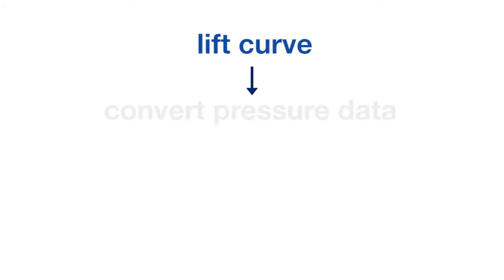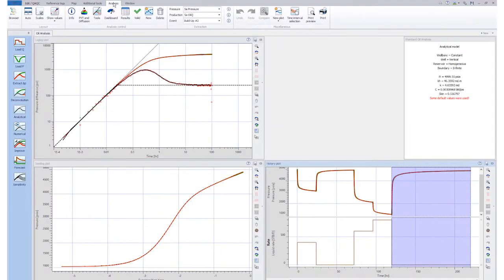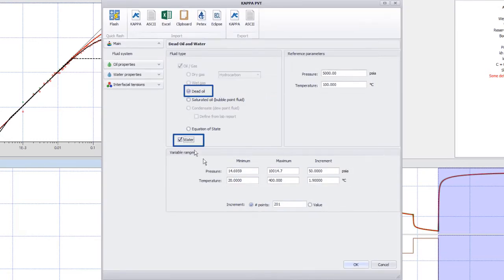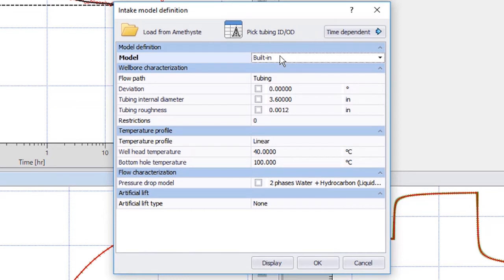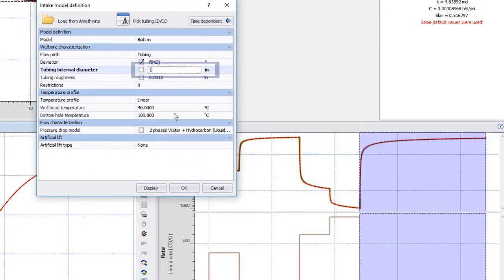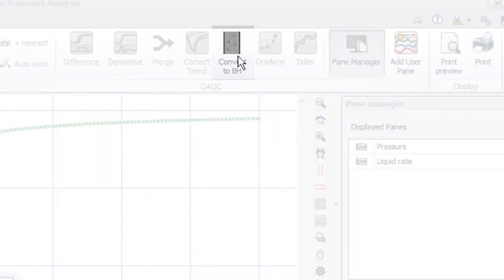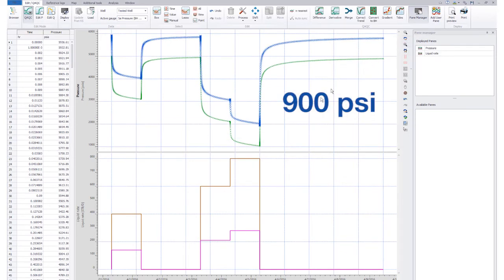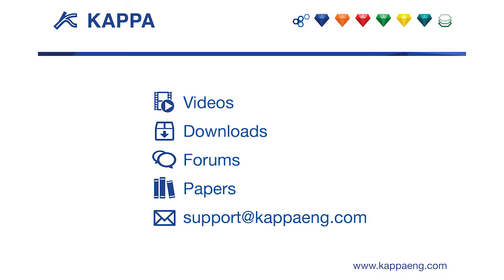Gauge datum correction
This video shows how to use a lift curve to convert pressure data from a gauge depth to a different datum level.
How to manipulate the rectangle analysis tool to indicate the position of boundaries.
The ‘How To’ videos are short, very specific and on one particular process in the use of KAPPA software.